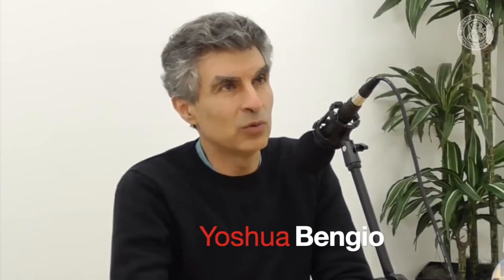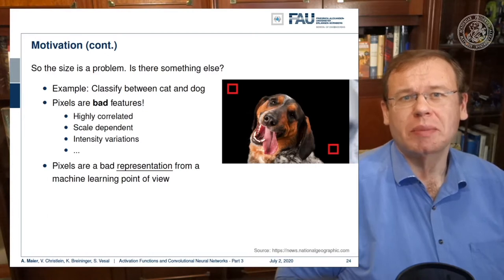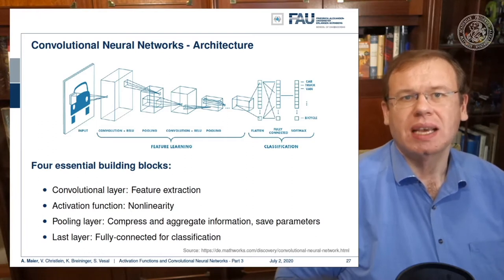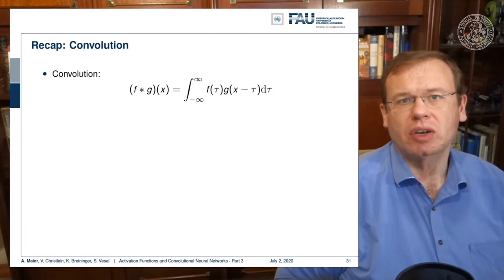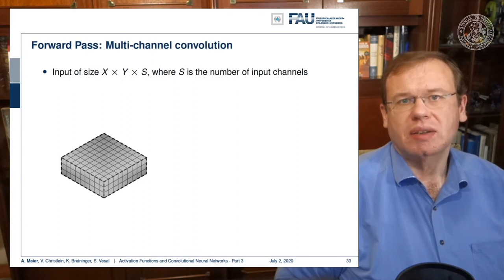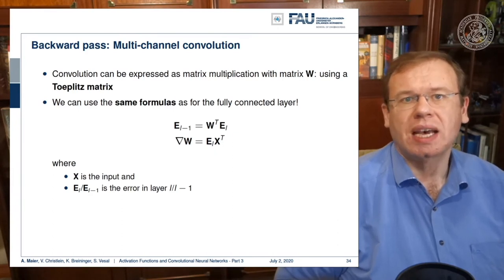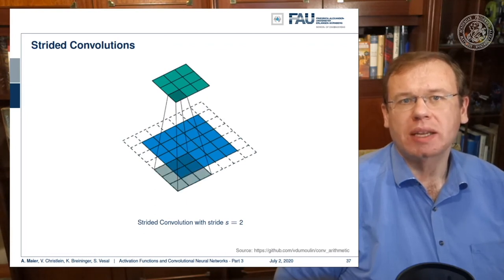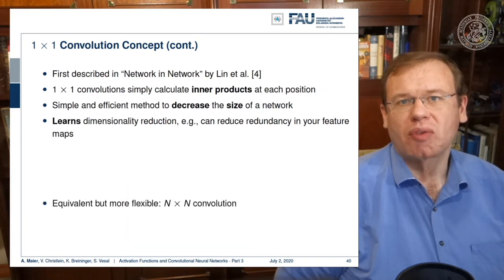Deep Learning: Activations, Convolutions, and Pooling - Part 3 (WS 20/21)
Deep Learning 2020 - Activations, Convolutions, and Pooling Part 3

This video presents convolutional layers including the concepts of strided and dilated convolutions and how to compute their gradient.

Further Reading:
A gentle Introduction to Deep Learning